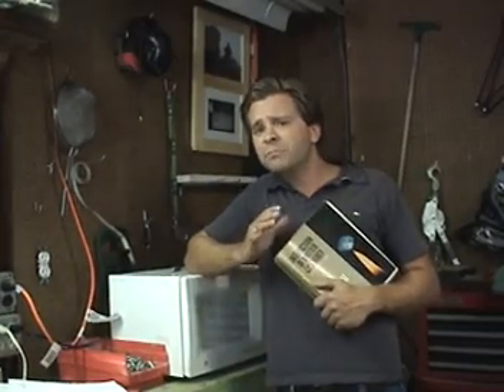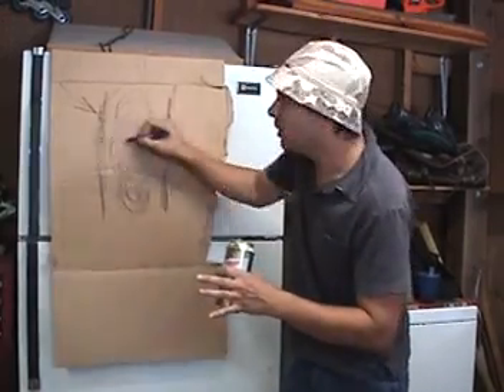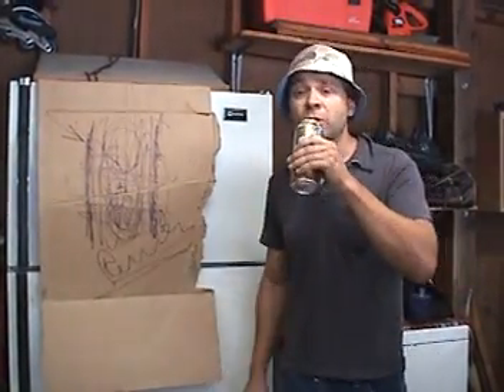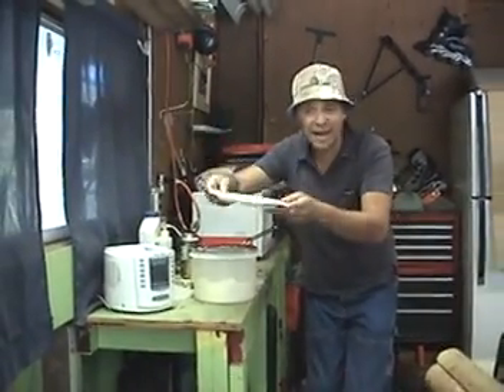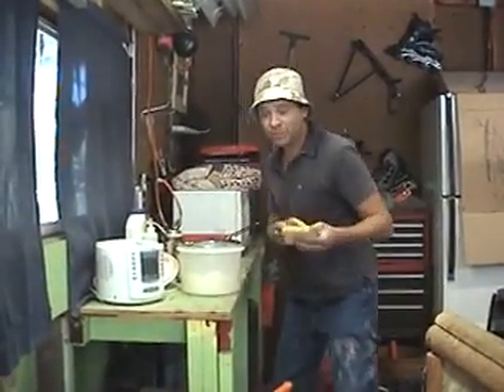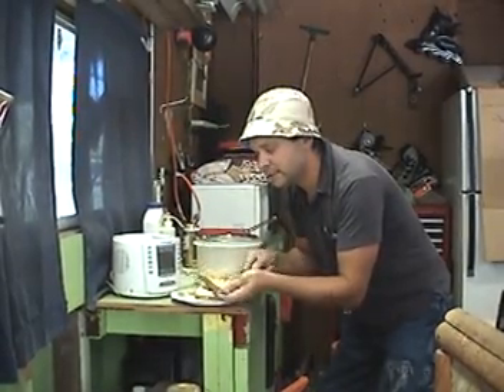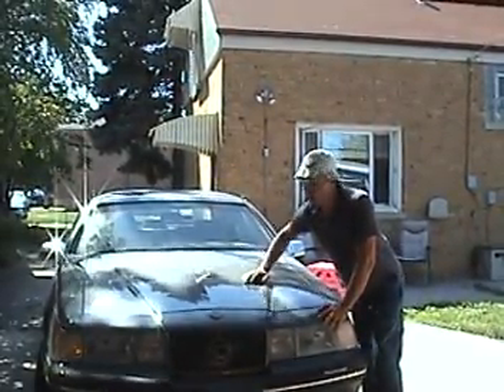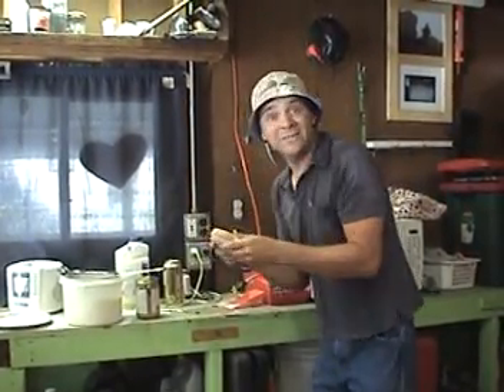eesu 101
the secret to  Eestor's EESU  revealed!